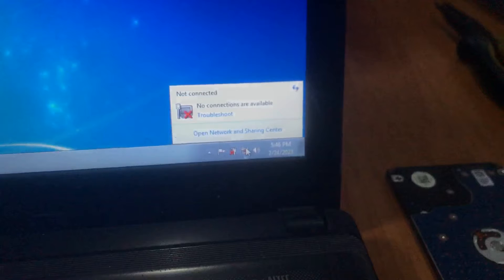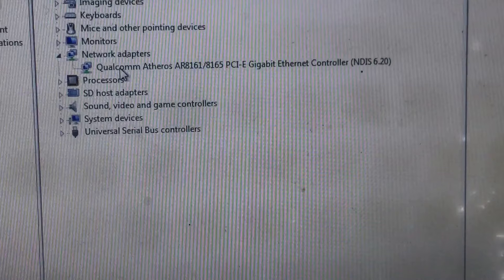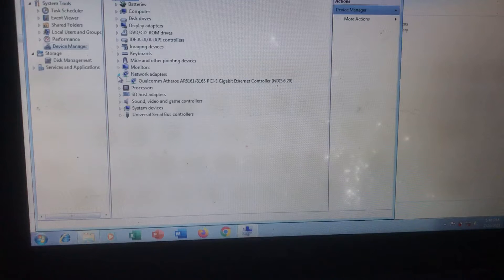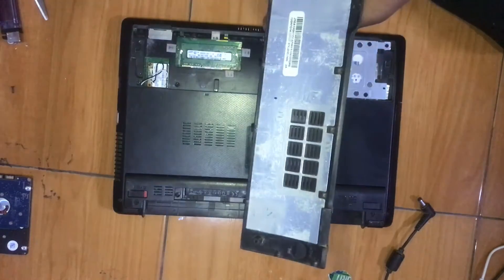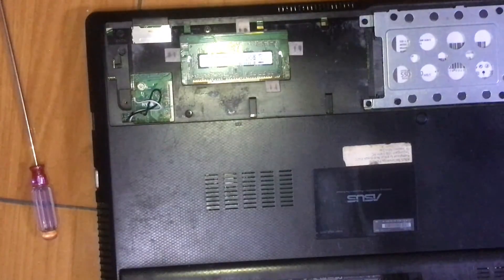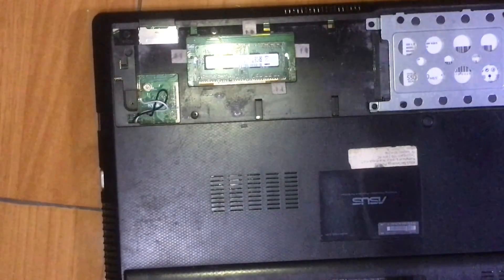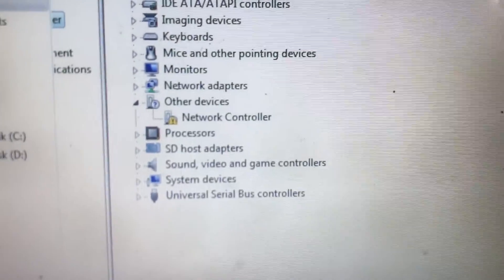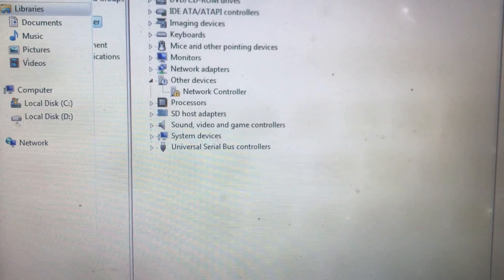Solution of the Laptop Wifi Logo Has Gone